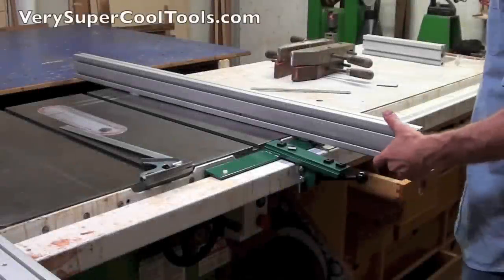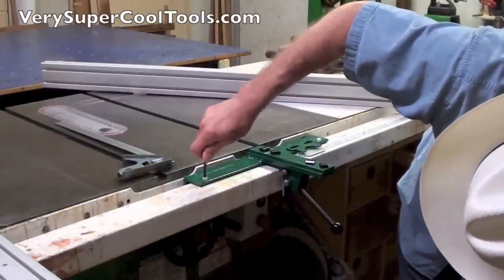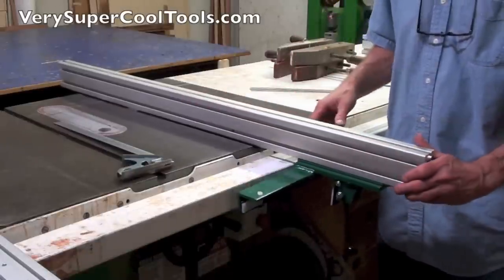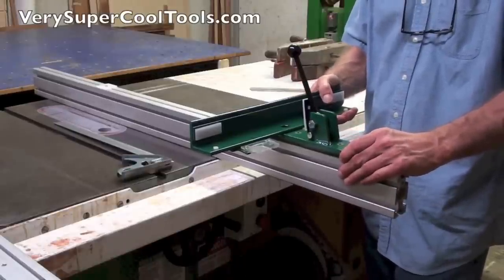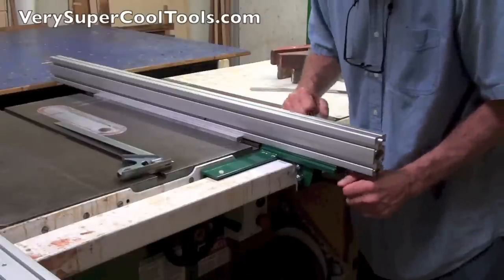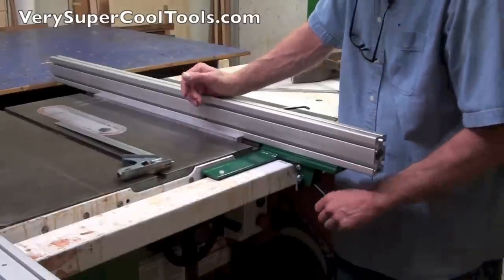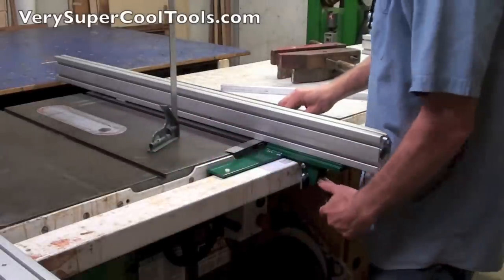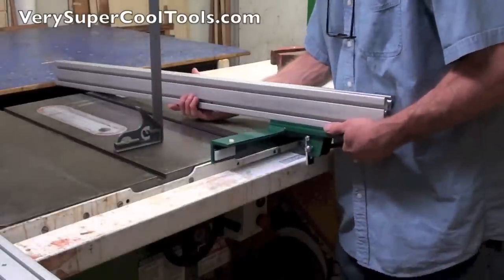How To Square Your Aluminum Extrusion Fence To Your Table Saw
AskWoodMan (Allan Little) shows how to quickly and easily square your aluminum extrusion table saw fence to your table saw.